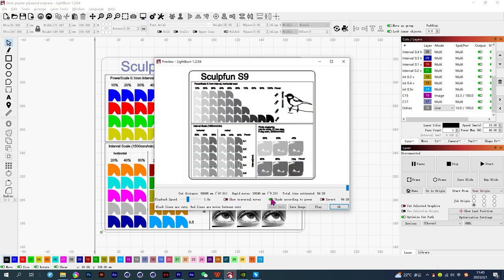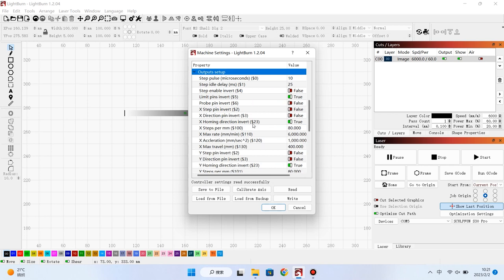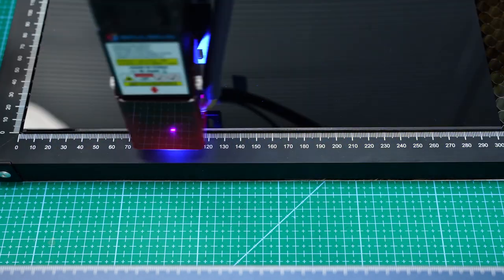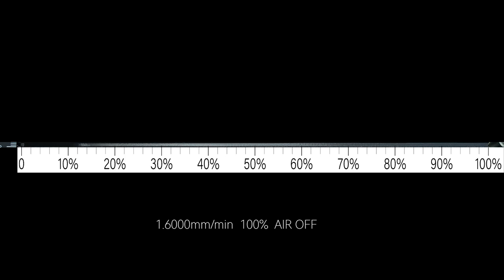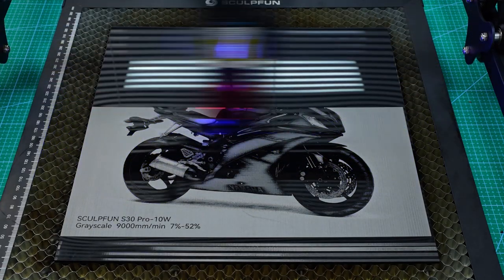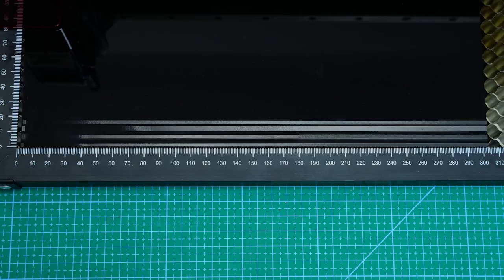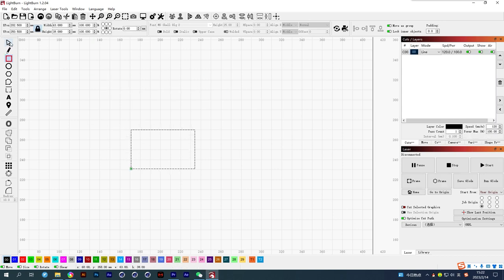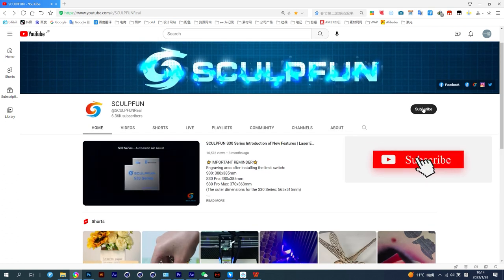Faster and Simpler: Laser Engraving Fast Test! Suitable for 95%of materials carving.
（This drawing is made by the old version of Photoshop. The drawing is a linear gradient of standard transition. After testing, the new version of Photoshop cannot to drawn. So it is not recommended to draw by yourself. Please click my link to download.）

2.The reason for the error in test 4 may be the change of the focus distance, and the slight deviation may also affect the test results. The closer to the focus, the smaller the minimum power obtained from the test.

3.Frequent use beyond the upper limit speed may easily cause wear of the slide rail. Please do a good job of maintenance.（1:22）

(The lubricating silicone grease in the video is difficult to be evenly applied and easy to become dirty. It is recommended to use high-pressure canned liquid lubricating oil, preferably with anti-rust function)

4. The first drawing shown in the video comes from @JT Makes It.

5.Compared with grayscale engraving, dither engraving is more recommended. It is simpler and can obtain accurate parameters through one test

What tutorial video would you like to see next time? 👍

If you like the video please click "👍".

❤️Purchase links For S30 Pro 10W❤️

▷Banggood (Global delivery):
▷Amazon(US&EU warehouse & fast delivery)
 (7%off code :07X27EMV）

00:00 Fast test
02:52 Start test
05:08 Acrylic carving
08:21 Cowhide carving